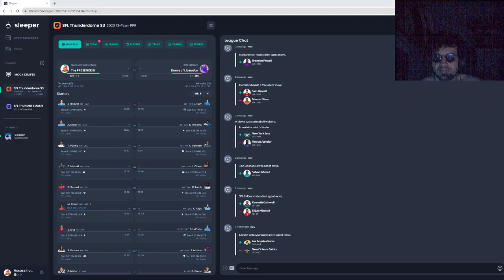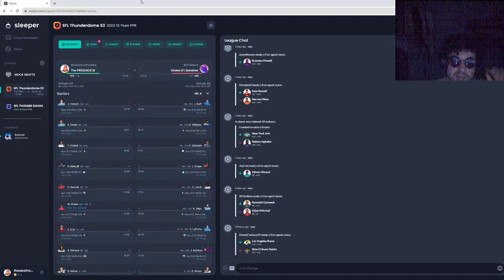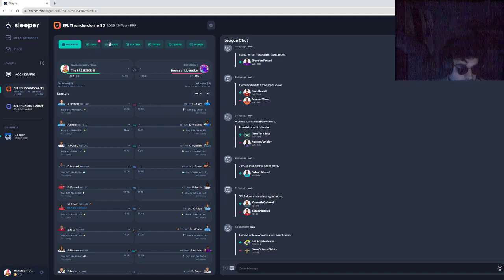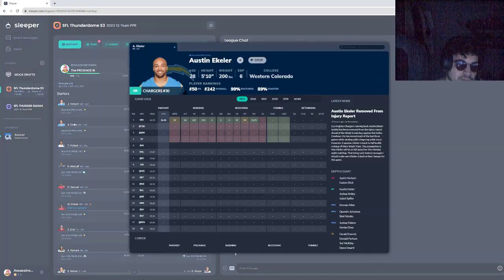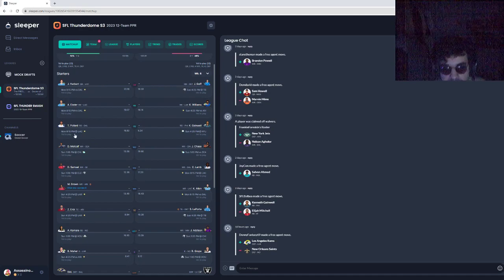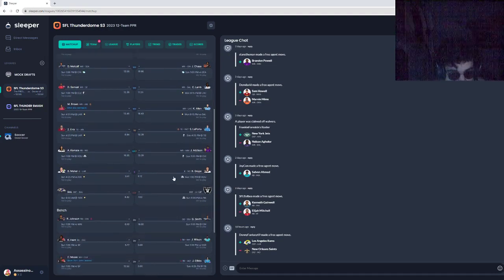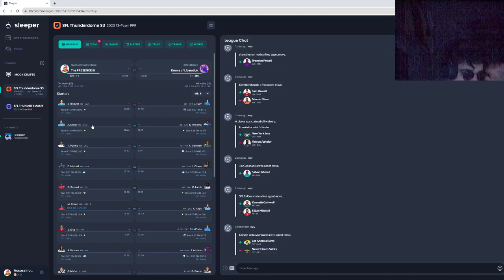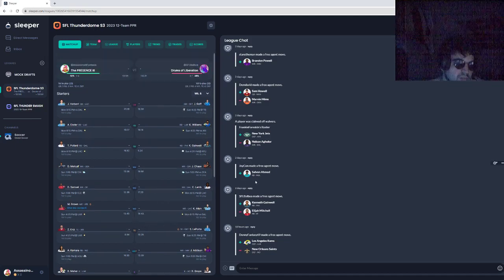fantasy football manifesto week 6 : the return of Ekeler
nothin personal...